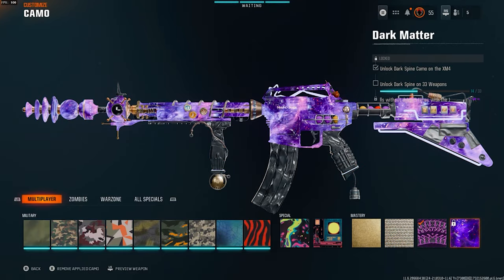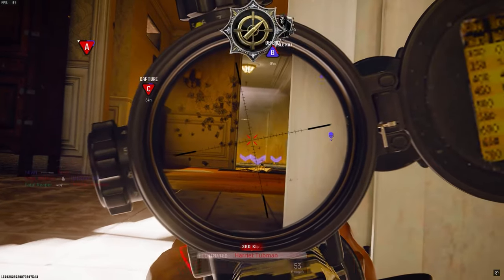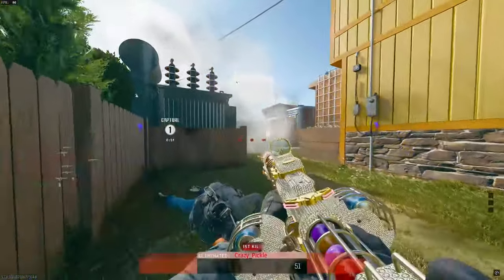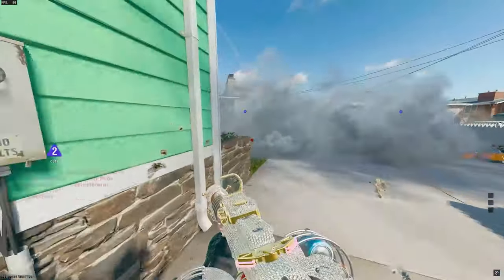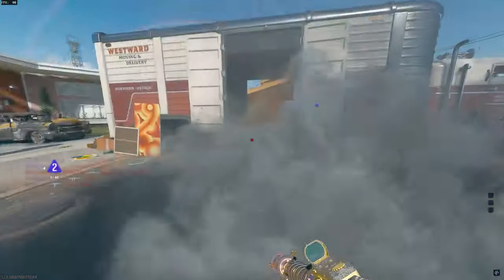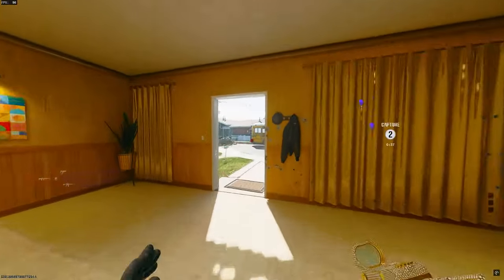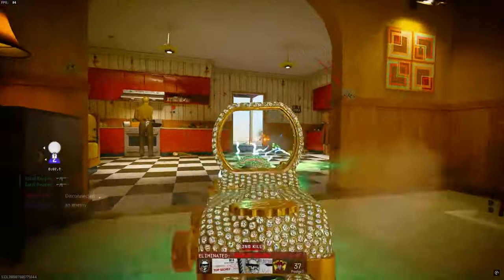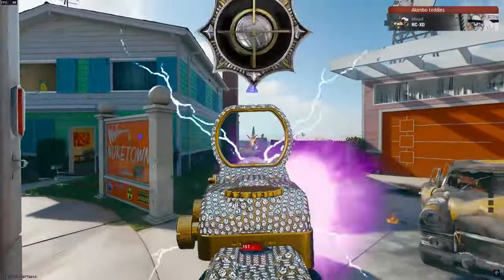How to Unlock Dark Spine Camo Fast!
Unleash the shadows with the Dark Spine Camo in Black Ops 6! This sleek, tactical design is perfect for dominating the battlefield in style. Watch as your weapons transform into fearsome tools of destruction, cloaked in dark, fiery accents. 🔥💀

In this video, we dive into gameplay highlights, tips for unlocking the Dark Spine camo, and how to customize your loadout for maximum impact. Whether you're a seasoned veteran or new to the Black Ops series, this is the ultimate guide to making your arsenal stand out.

8GB RAM Upgrade

2070 Super Graphics Card

Ryzen 3800x